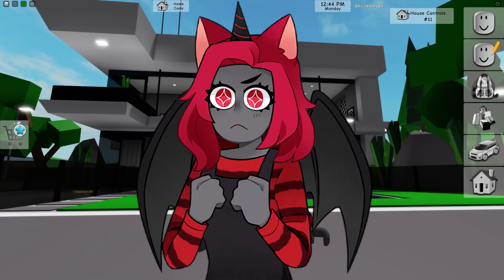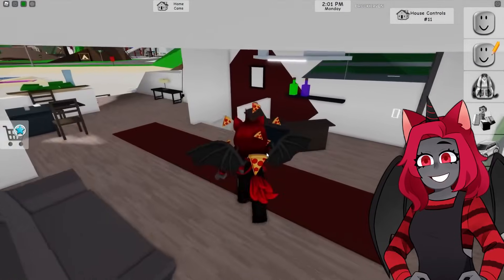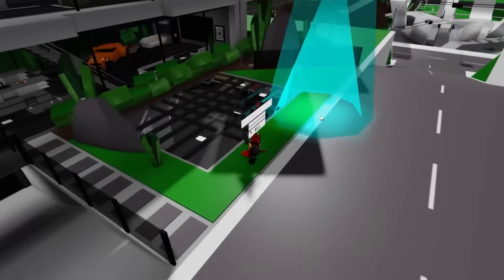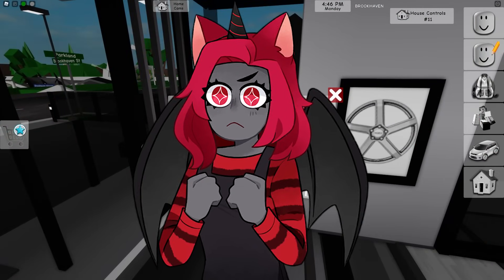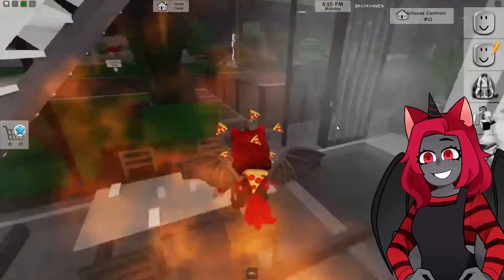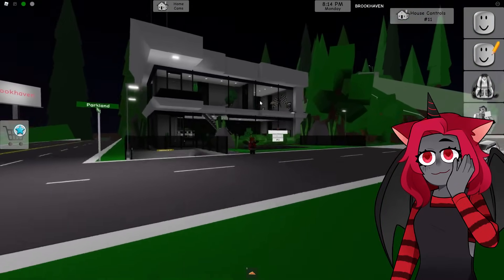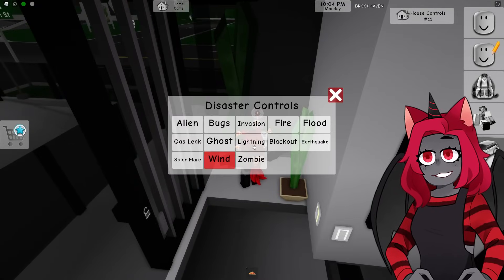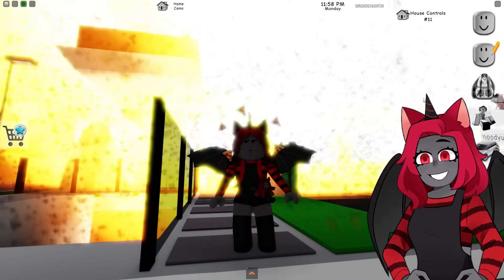ALL NATURAL DISASTERS At ONCE in Brookhaven! (Roblox)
❤️🍕Moody Note: What do you guys think of the new disasters pack?